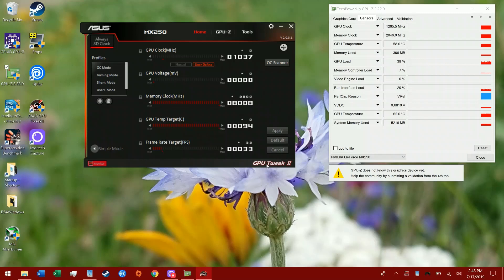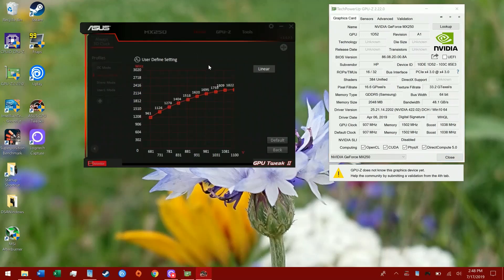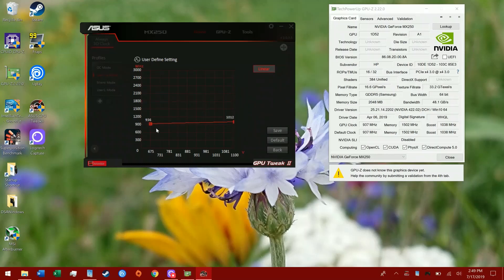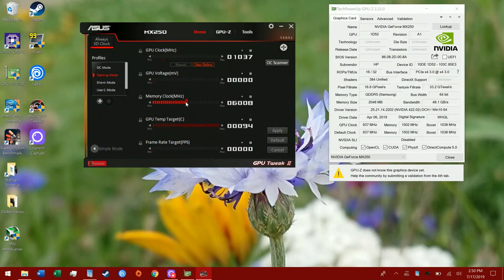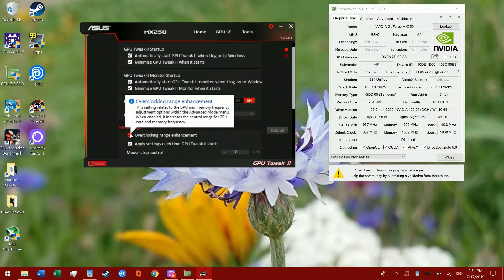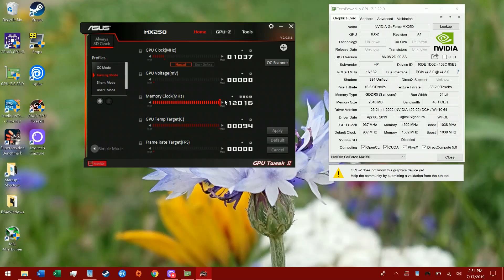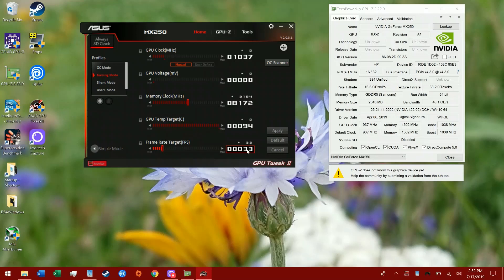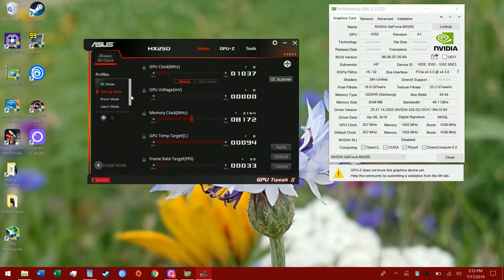Nvidia Laptop Overclocking Guide [ MX250 & MX150 10w Review ]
Turn that 10w MX150 or MX250 into the same performance as the 25w version (Should help all Nvidia Laptop Cards!).  I also benchmark and review it too.  TIMESTAMPS:
1) Intro to GP108 0:57
2) Overclocking Guide 5:00  [All GPU+Laptops are different! your "Zero Throttling Speed" will vary]
3) Performance Overview 12:30
4) Benchmark Results 13:55
5) Power Consumption 15:38
6) Final Opinions on MX250 16:29